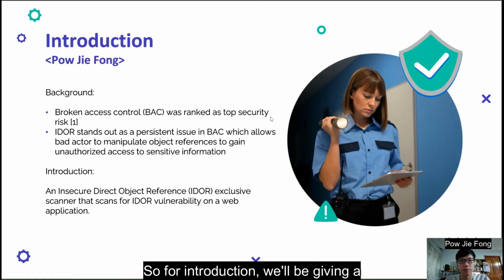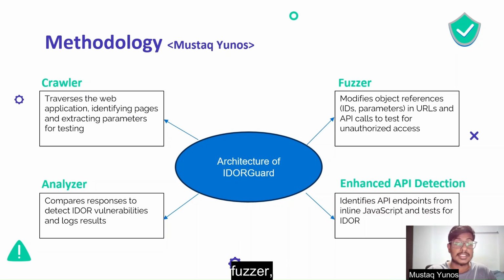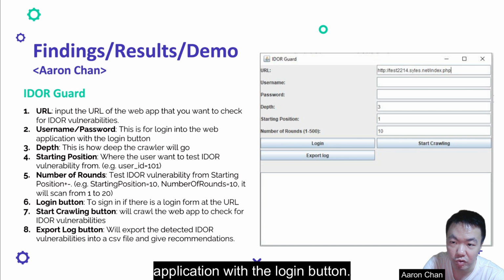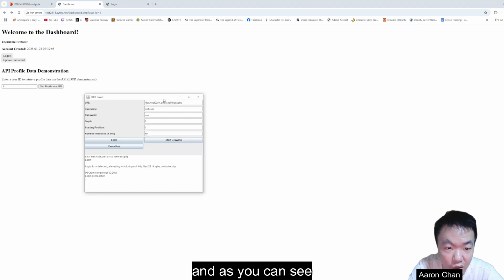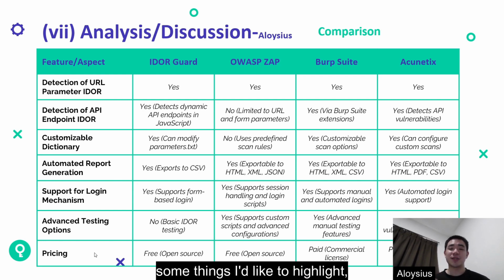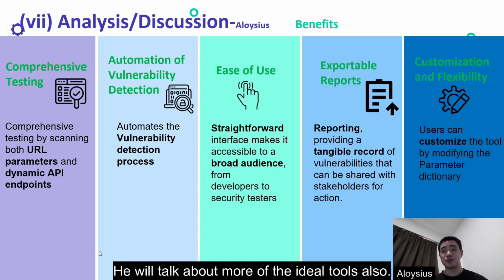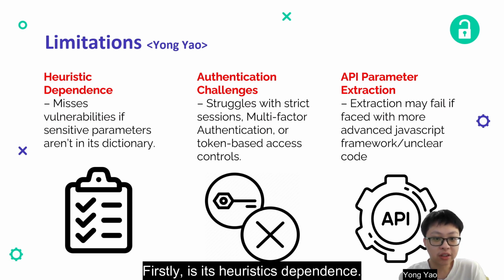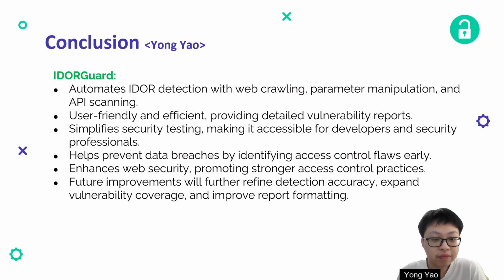P1BG4 IDORGuard Presentation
Presentation on IDORGuard for ICT2214